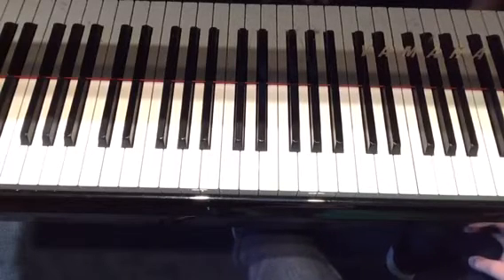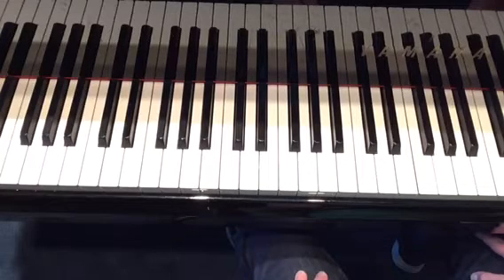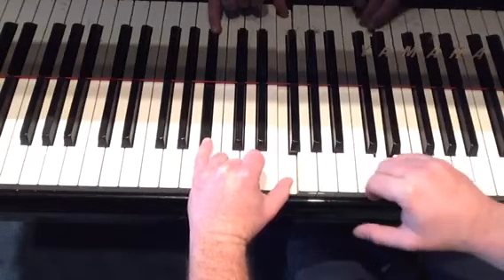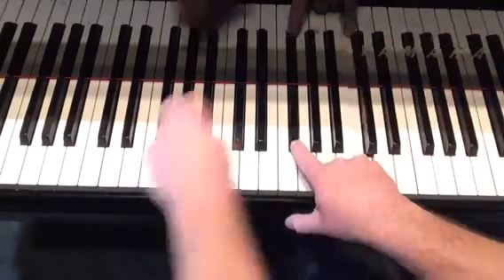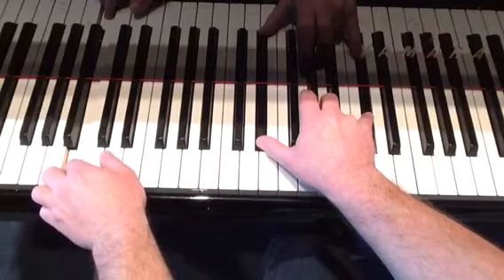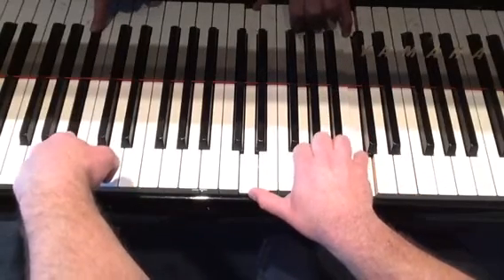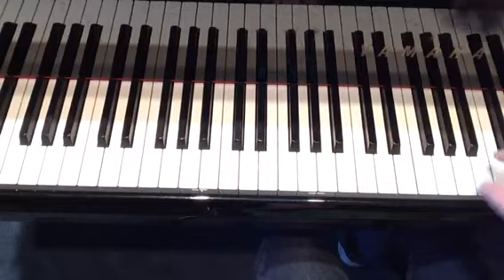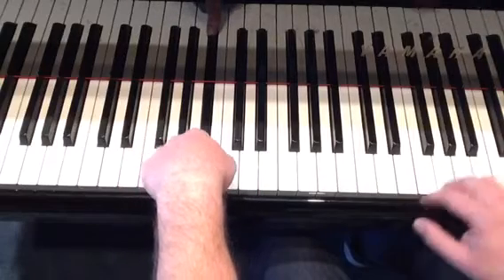Intro Chords-Video#1-Just A Closer Walk (piano solo)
Key of Bb - Tutorial Video #1